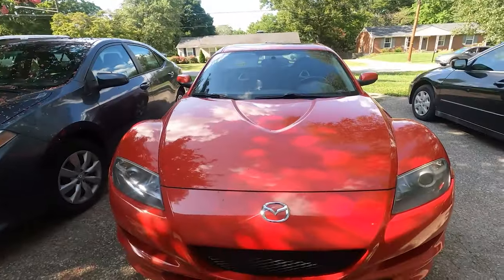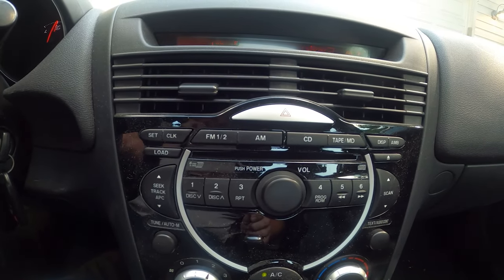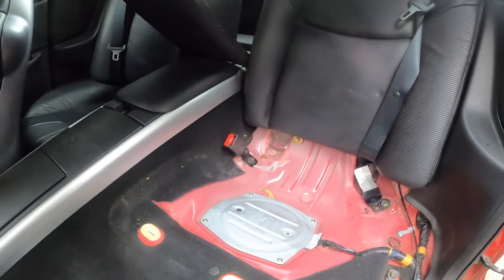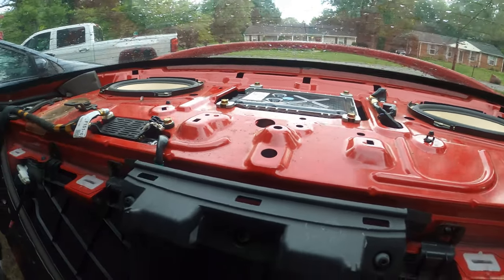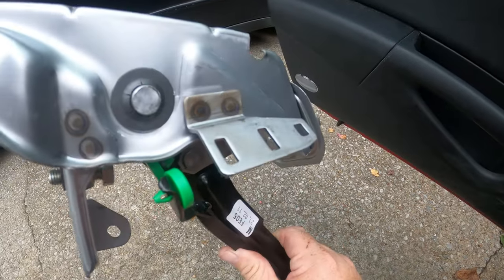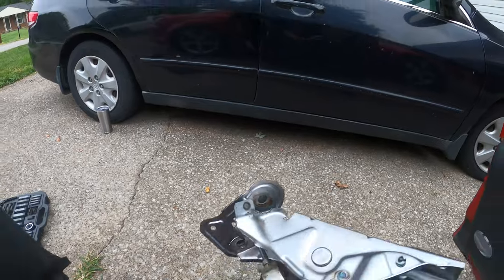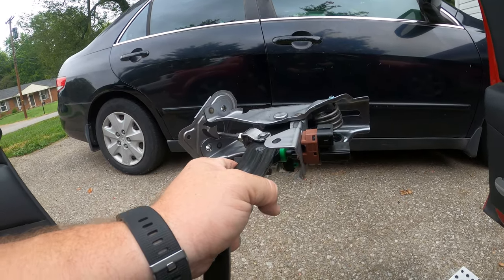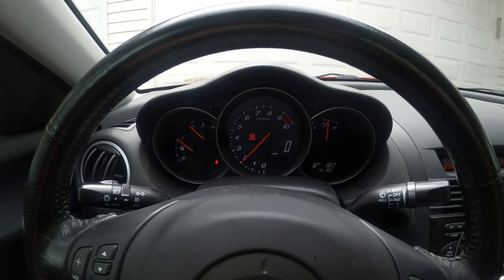RX8 radio and clutch pedal repair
I fix the radio and clutch pedal assembly in an 04 RX8.